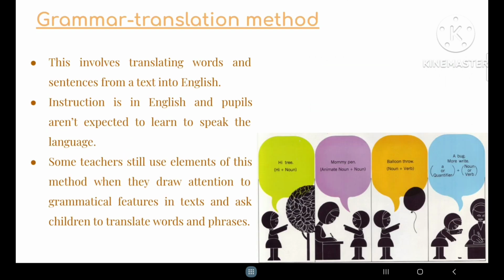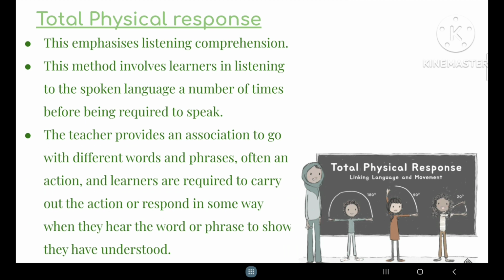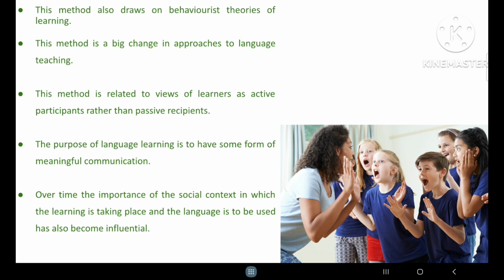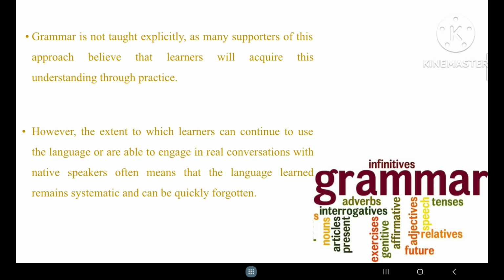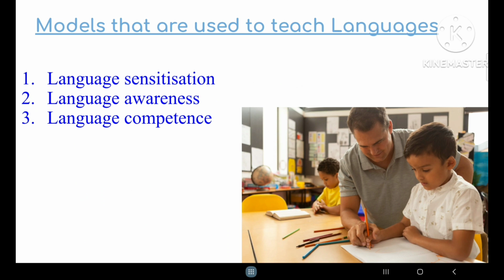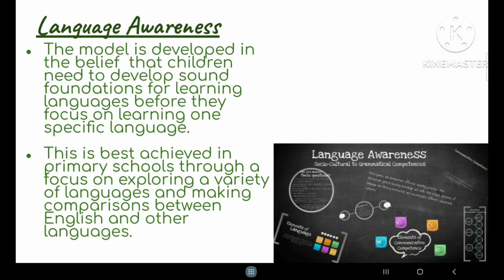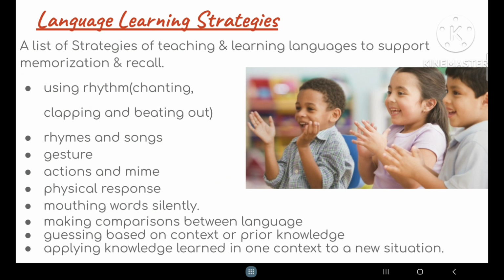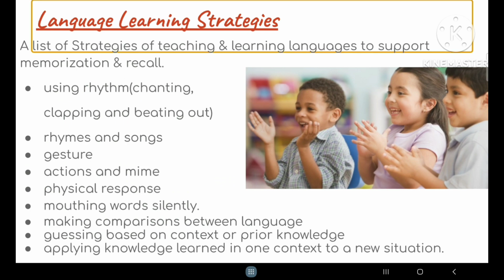Language Development in Pedagogy| 5 Methods & Approaches used for Teaching and Learning Languages.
Early Childhood education | Child psychology